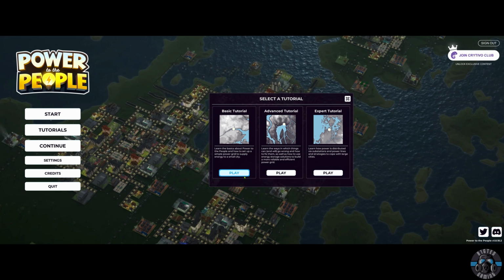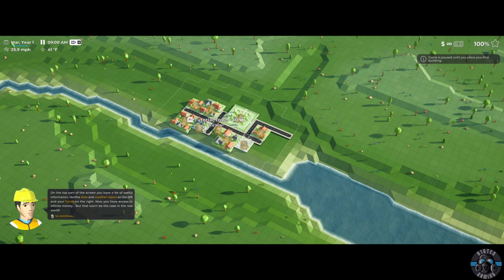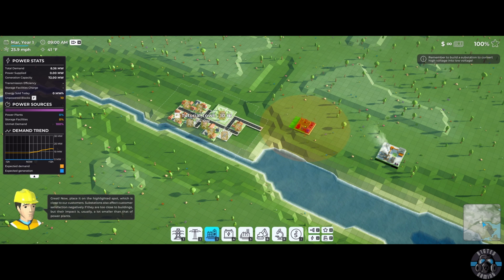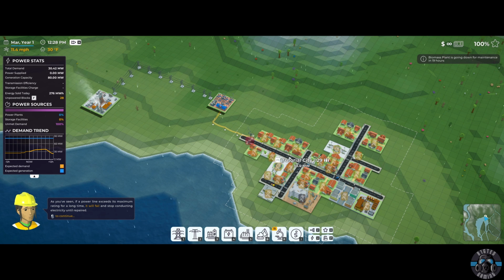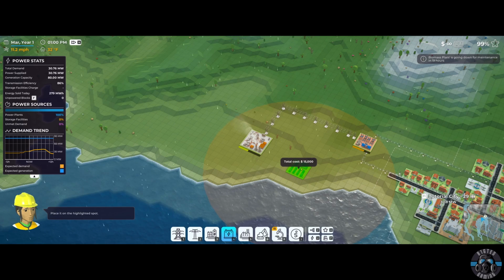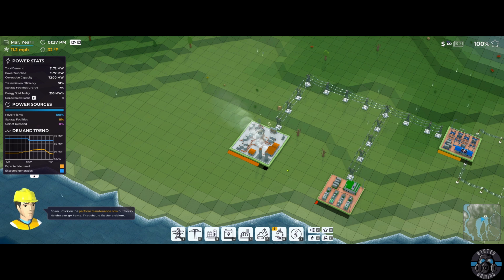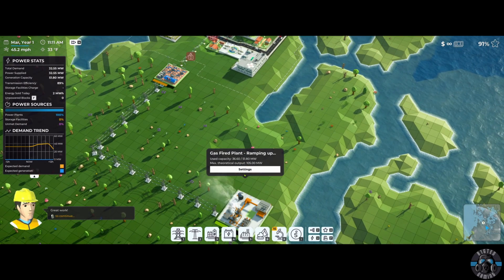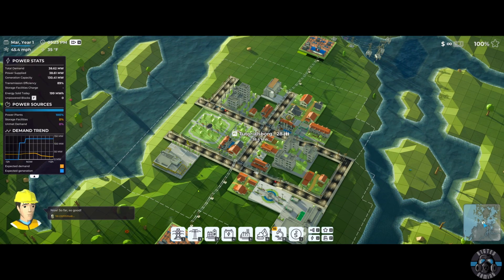Power to the People Tutorial Walkthrough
Complete walkthrough with all 3 tutorials

Microphone:  BEACN MIC
GPU: EVGA GEFORCE RTX 3080 Ti FTW3 ULTRA
CPU: Intel(R) Core(TM) i9-10900KF CPU @ 4.90GHz
Memory: 32 GB RAM (31.92 GB RAM usable)
Current resolution: 3440 x 1440, 100Hz
Operating system: Windows 11